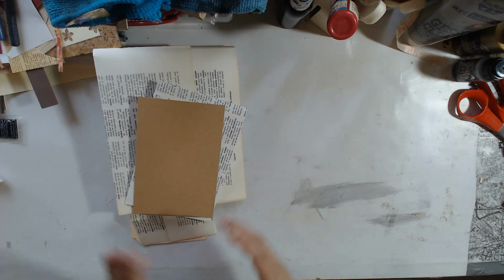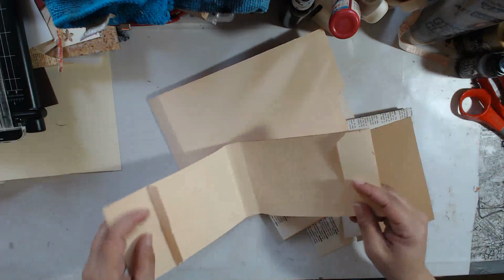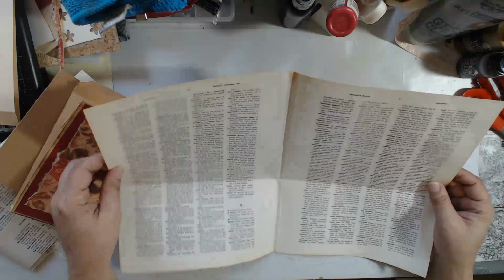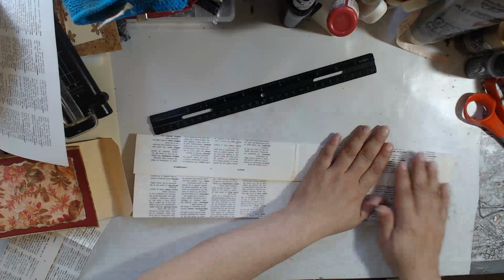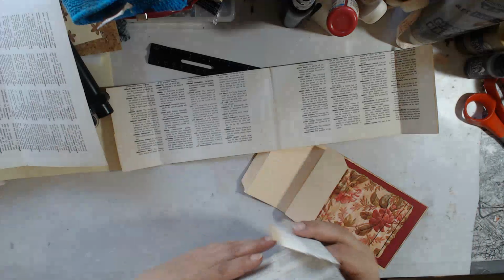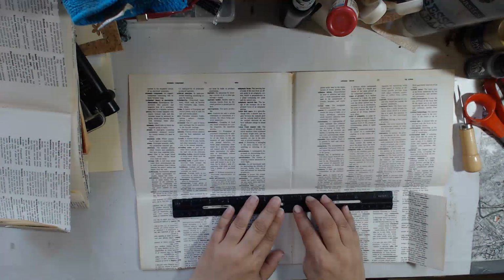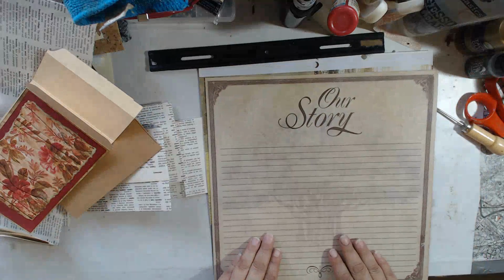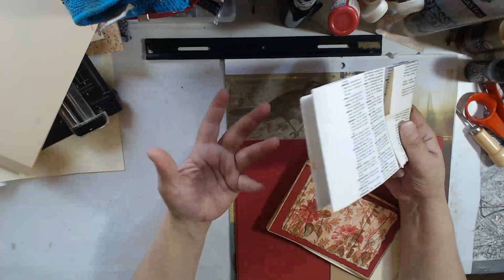Mini Journal Album / Page Building from Old Signatures pt1 /Tutorial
Mini Journal Album Page Building from Old Signatures pt1

( This video is part of a "Series" more parts to come )

In this part of the video I will be starting the process of making a small junk journal type of album. I used Vintage paper from an old dictionary.

Materials Needed:
Manila Folder
scissors
tape or glue
Ruler or scoring device
Pattern paper for decorating pages and book cover
card stock for creating photo mats

Saty Tuned for part 2